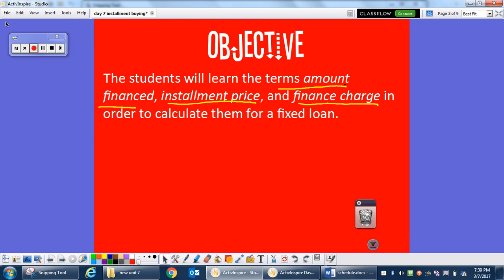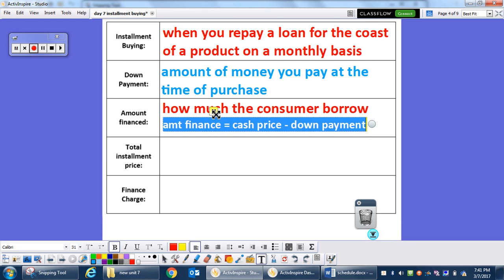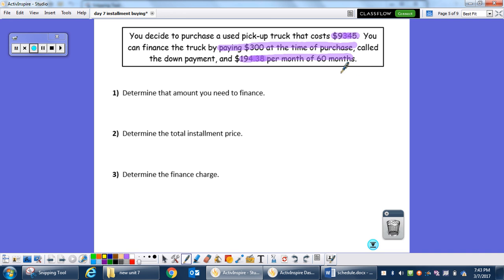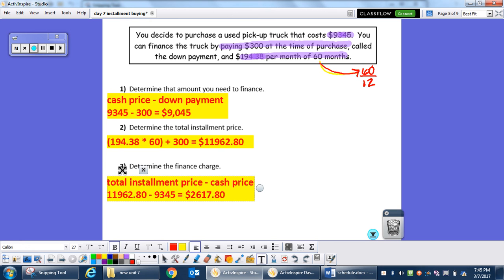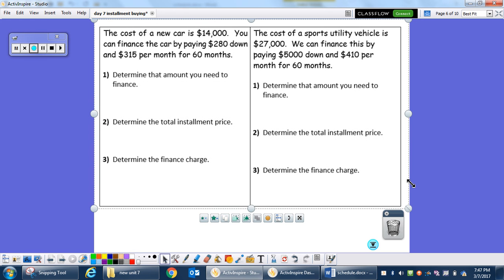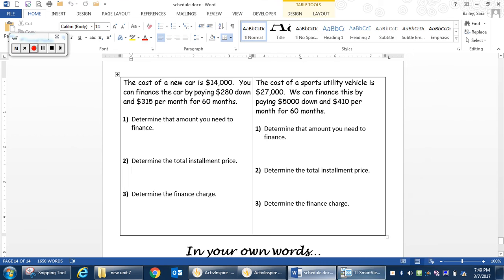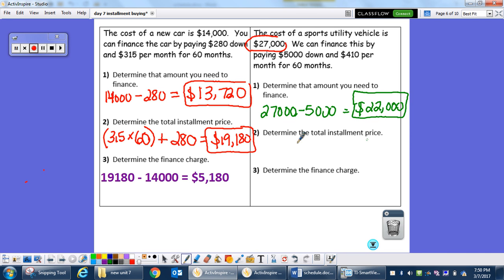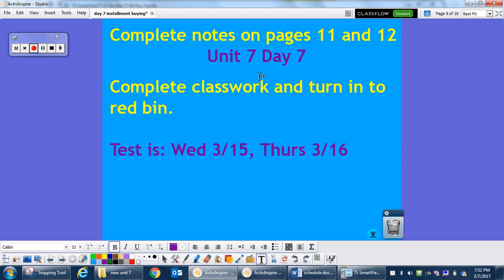unit 7 day 7 installment buying